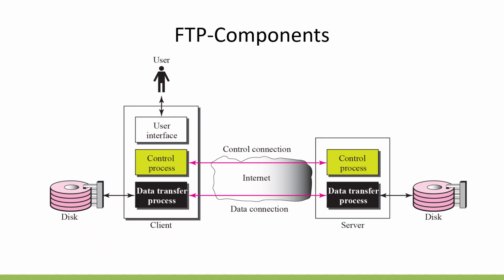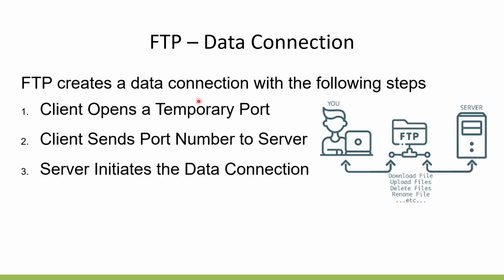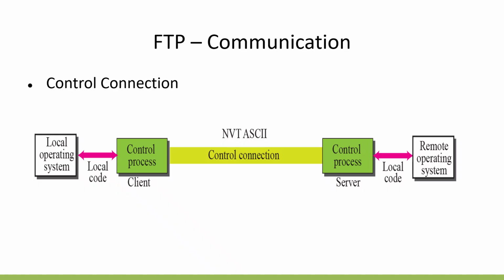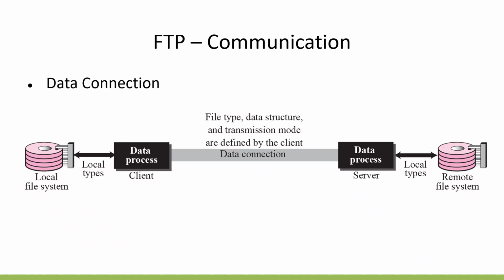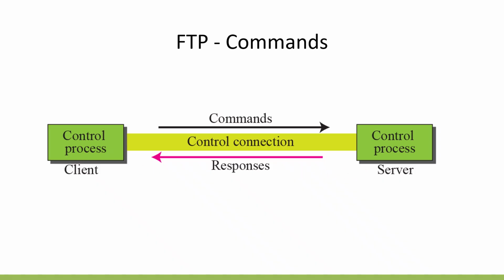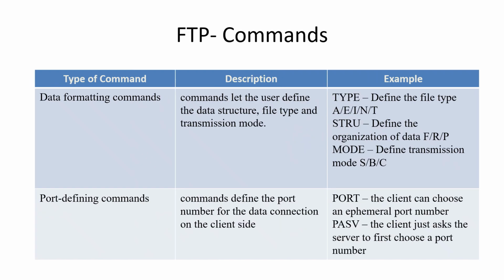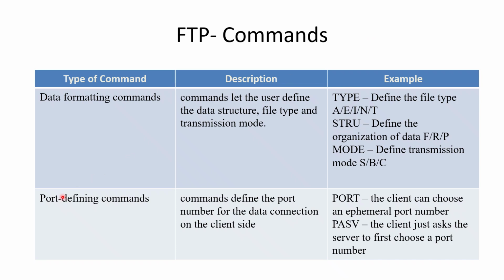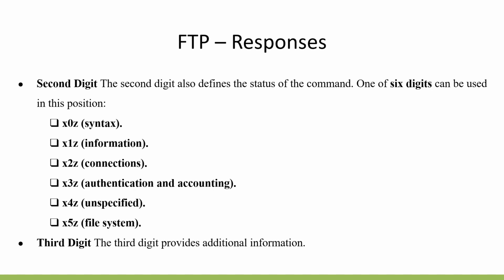File Transfer Protocol (FTP)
Welcome to this introduction to File Transfer Protocol, commonly known as FTP. File Transfer Protocol (FTP) is a standard network protocol used to transfer files between a client and a server over the Internet or a local network. In this video, we'll explore what FTP is, how it works, and its common use cases.